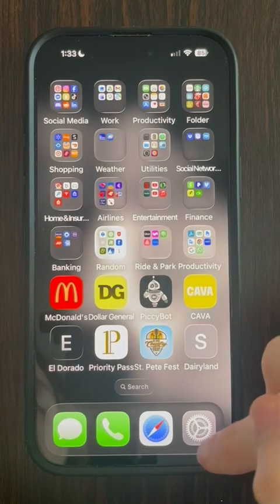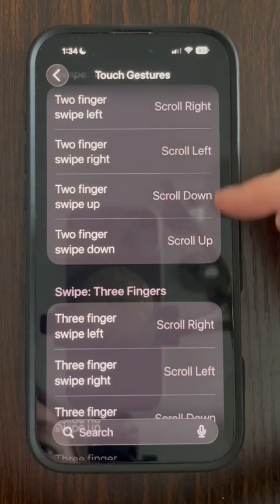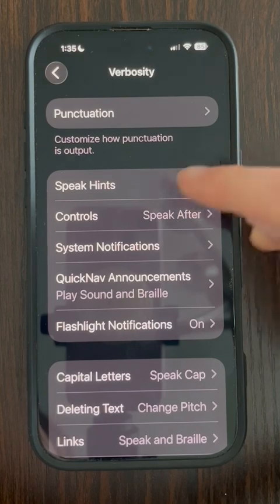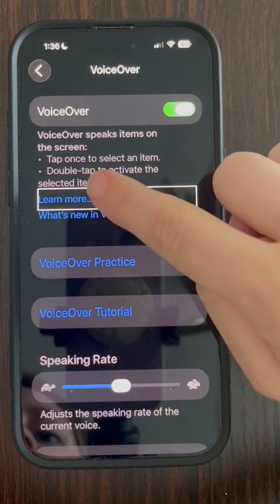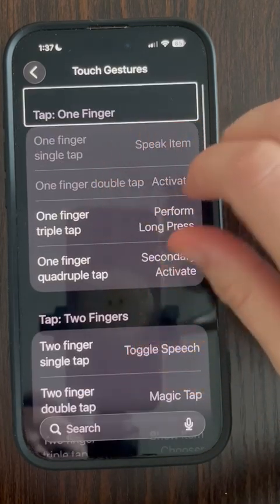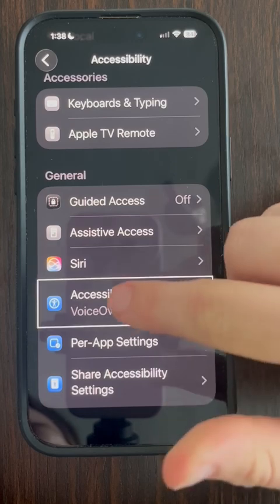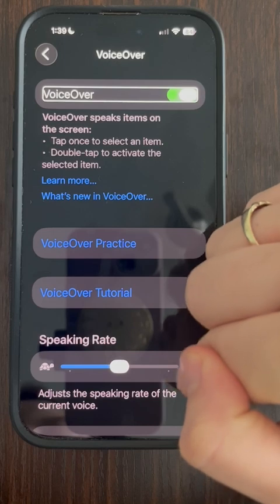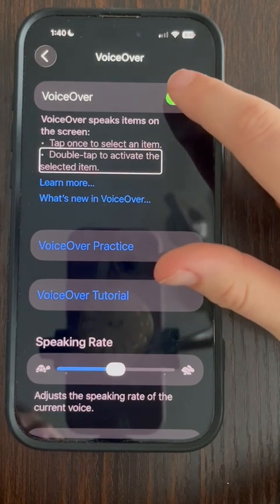VoiceOver iOS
Teach individuals how to use VoiceOver on iOS